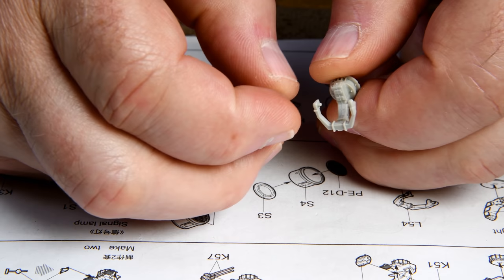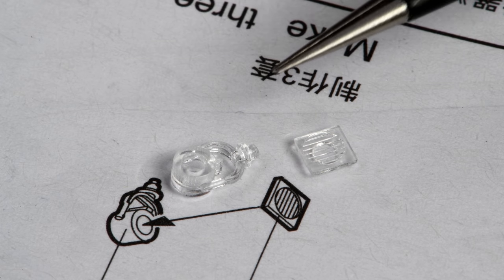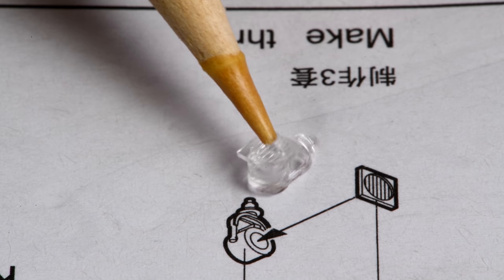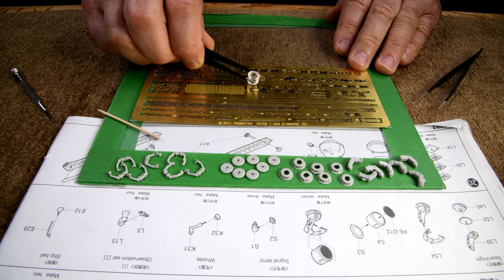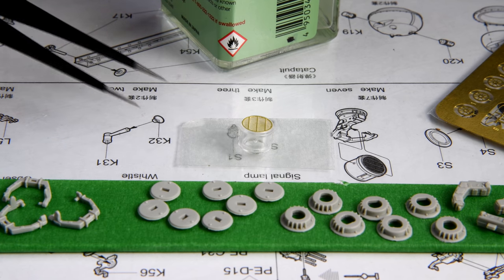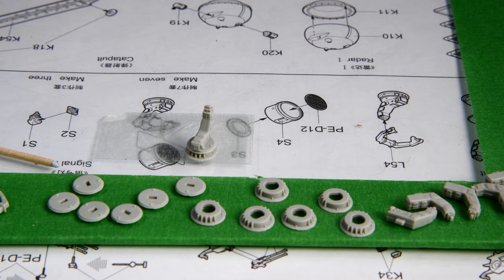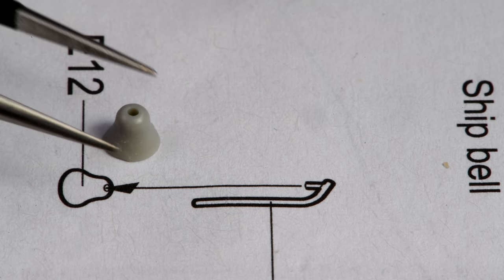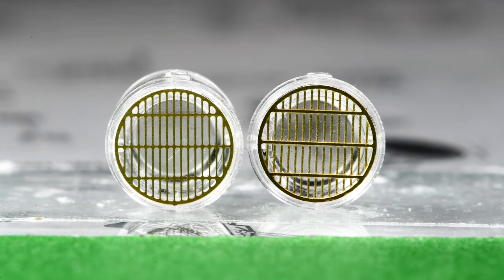The Model Ship - Part 124